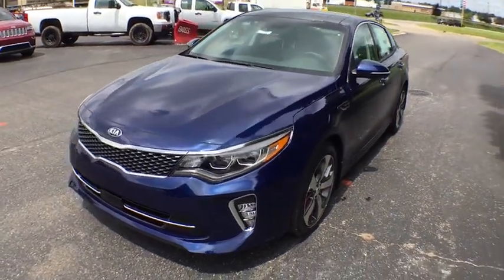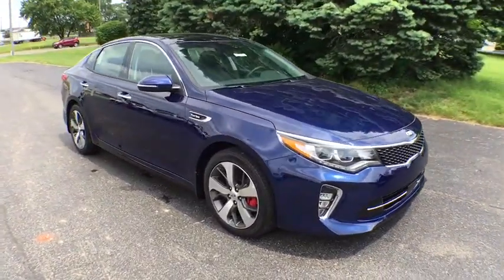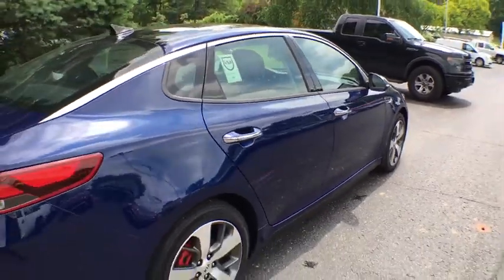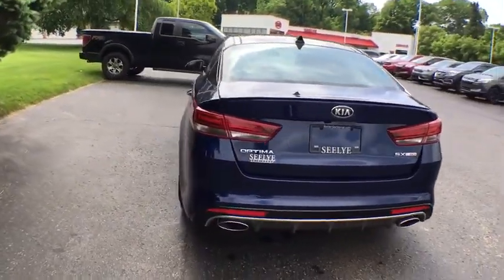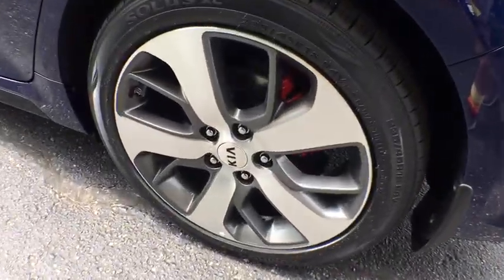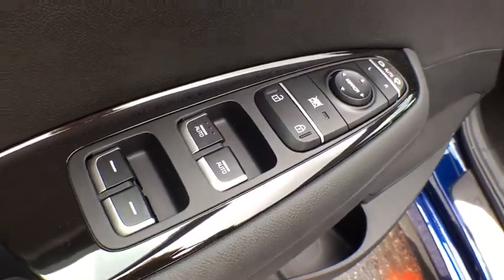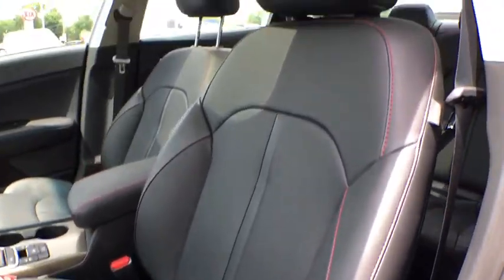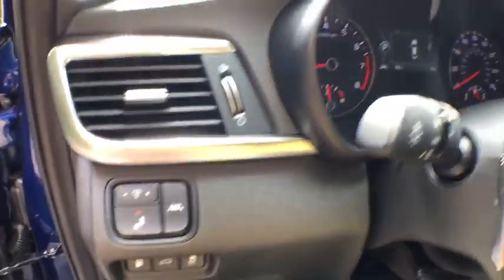2018 Kia Optima Battle Creek, Lansing, Jackson, Coldwater, Hastings, MI 40227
Horizon Blue New 2018 Kia Optima available in Battle Creek, Michigan at Seelye Kia Battle Creek. Servicing the Lansing, Jackson, Coldwater, Hastings, MI area.